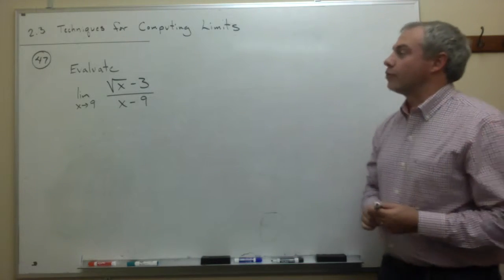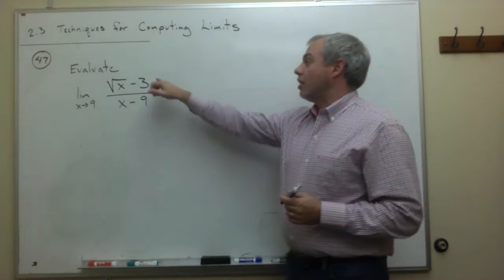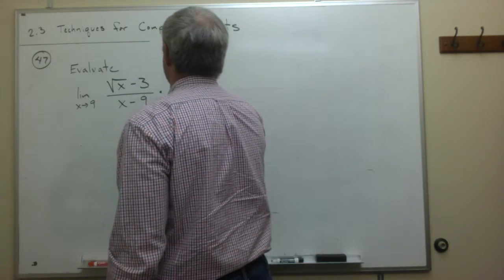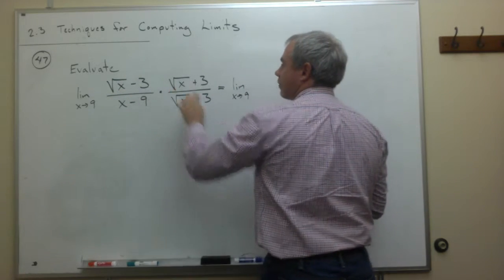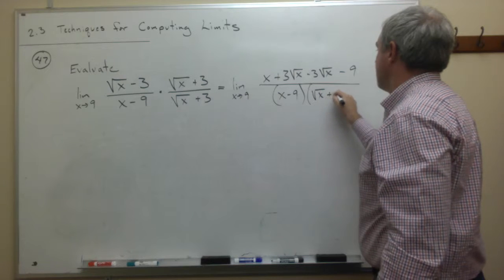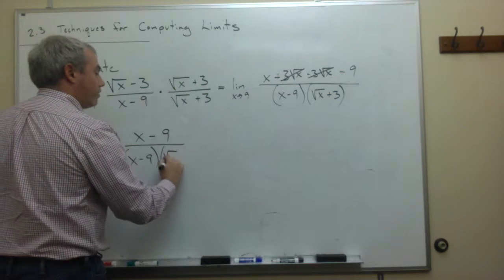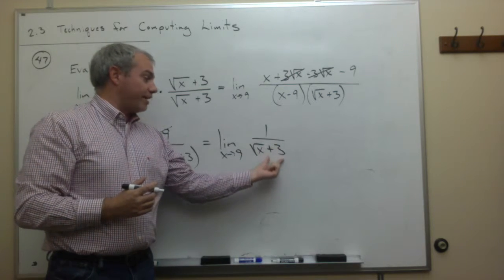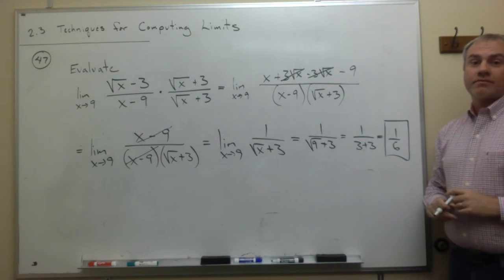Techniques for Computing Limits (Using Conjugates), Example 1